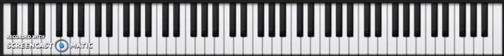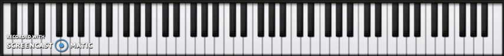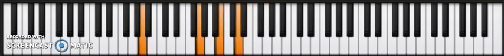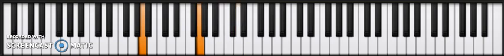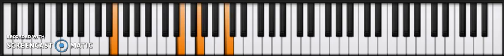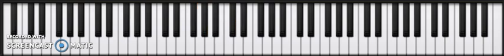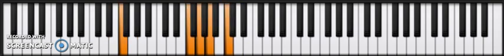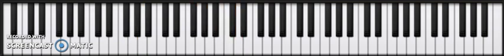House of Prayer-Piano Tutorial